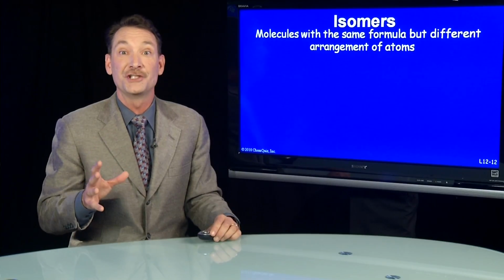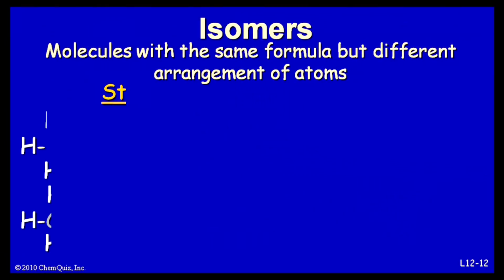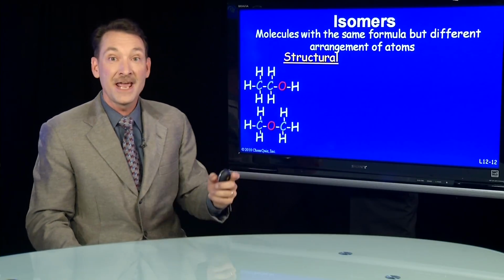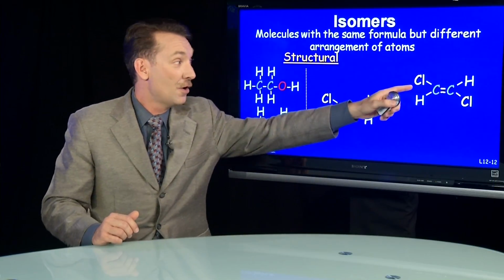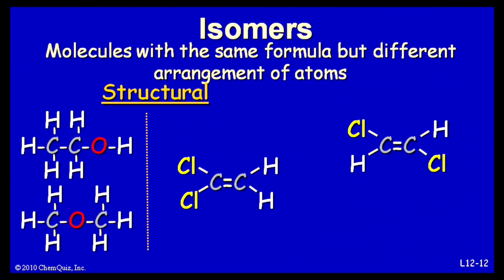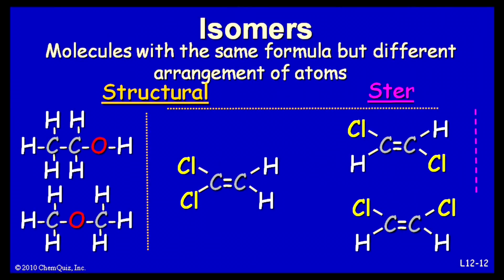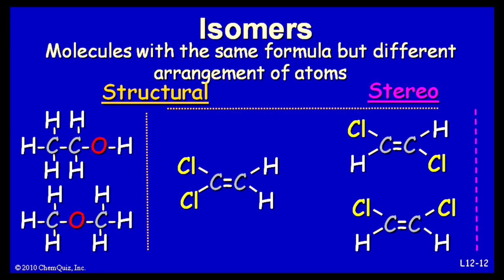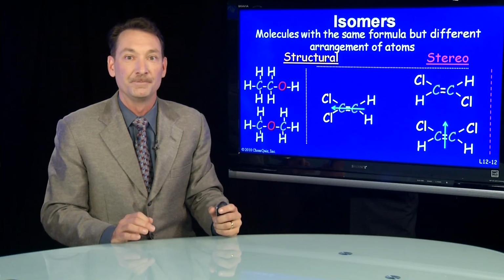Isomers. Echem L12, S07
Mark Kubinec discusses molecular isomers and isomerism. Based upon the lectures of University of California Berkeley Professor Alexander Pines.